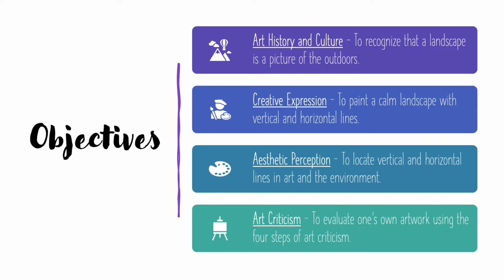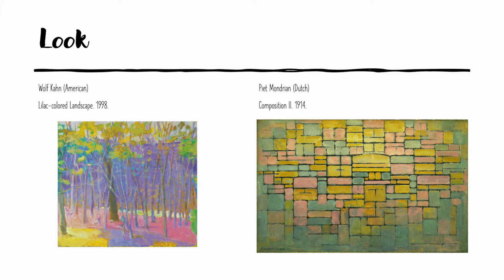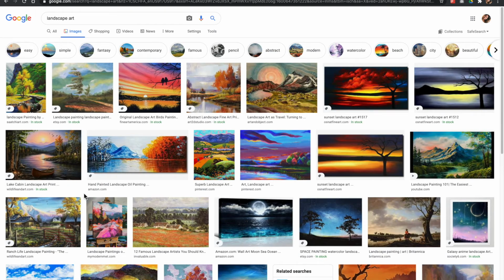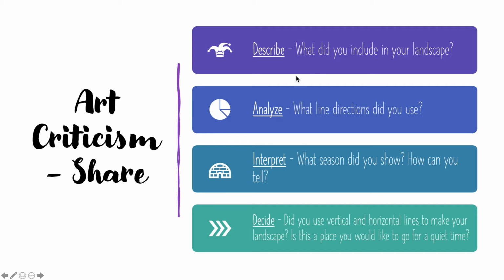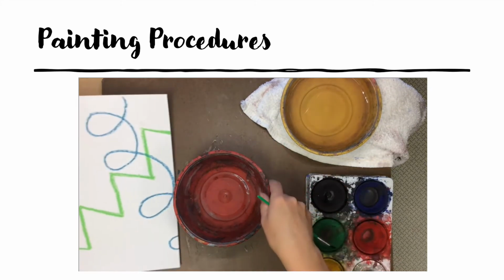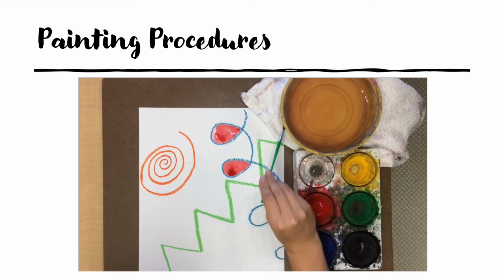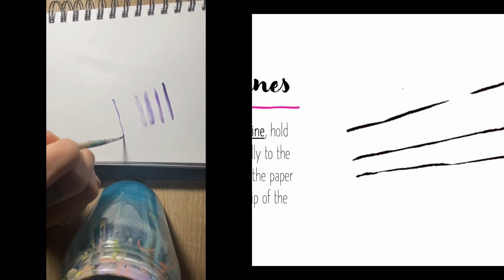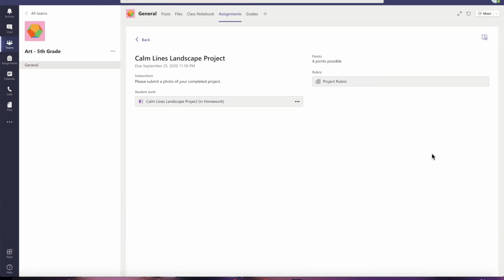Calm Lines Landscape Project 2-5